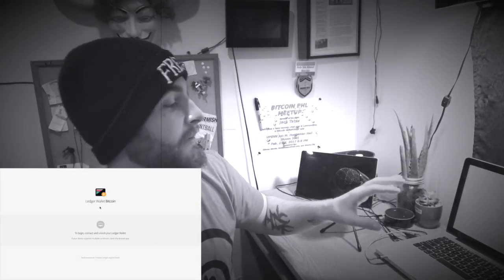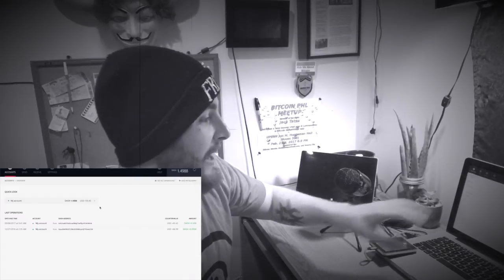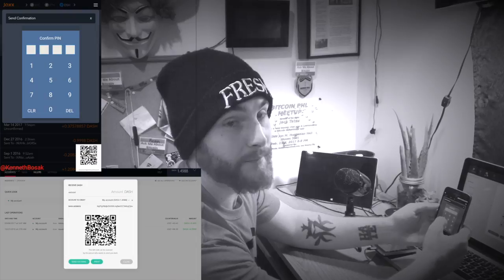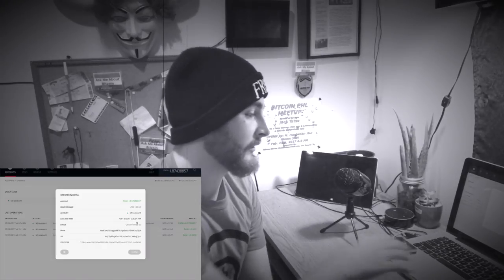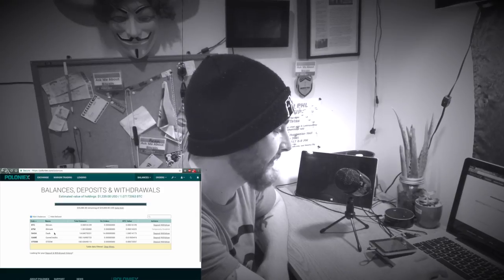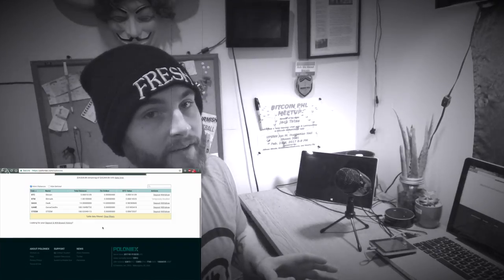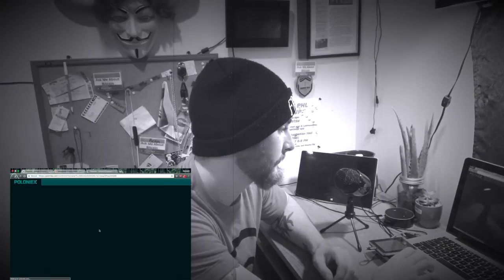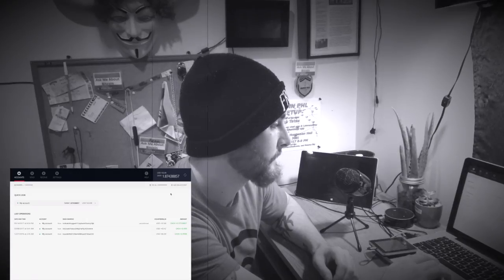STASH YO DASH (How to WITHDRAWAL & DEPOSIT DASH) Ledger Blue HARD WALLET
TheBitcoinPodcast.com